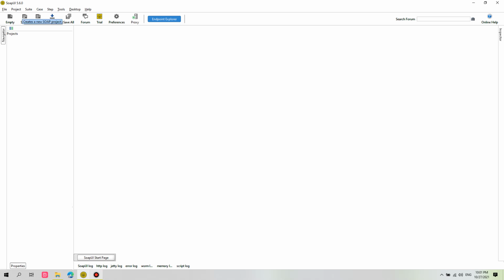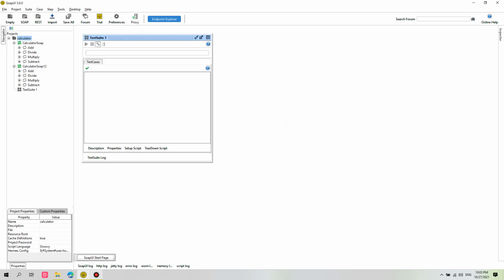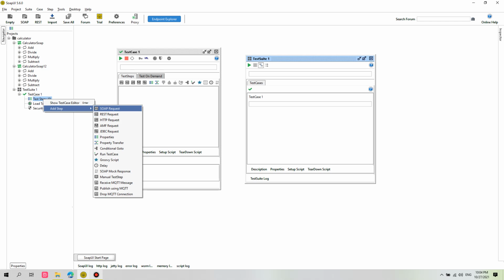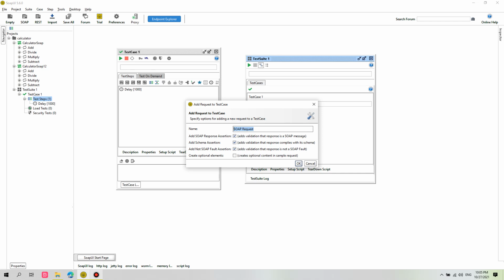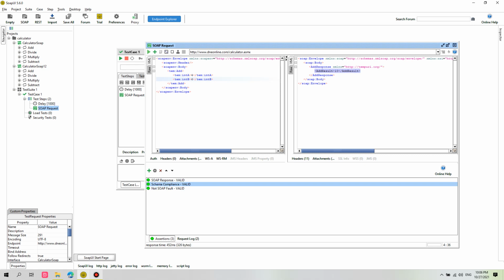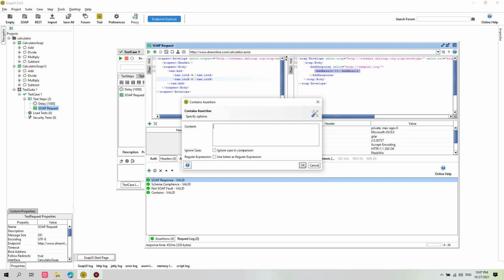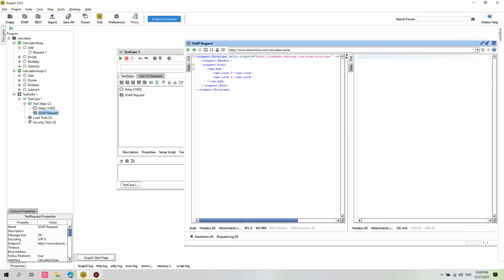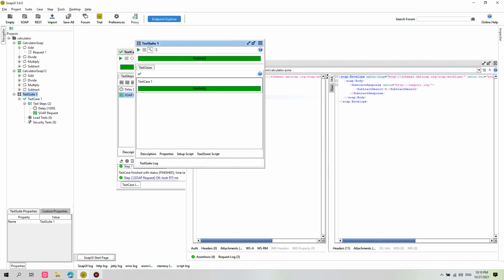How to create test suite and test case in soapUI